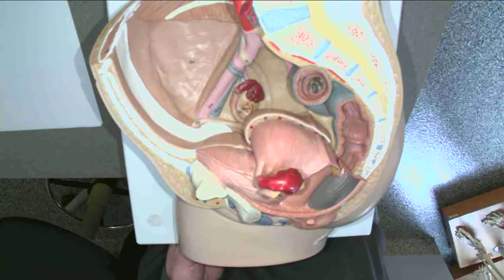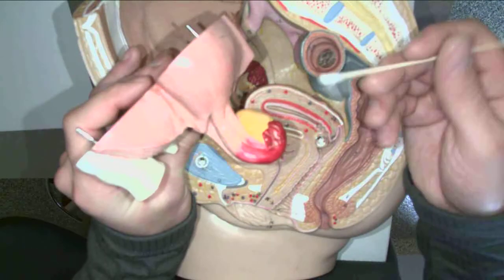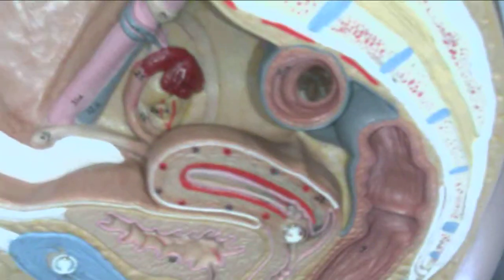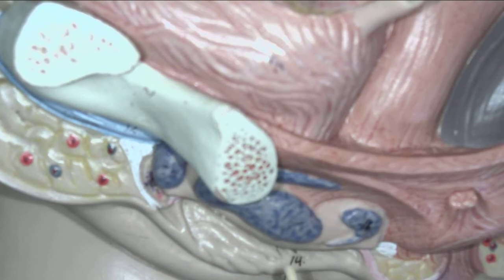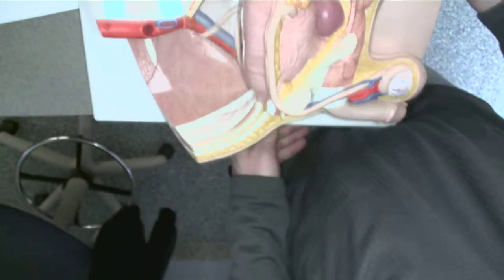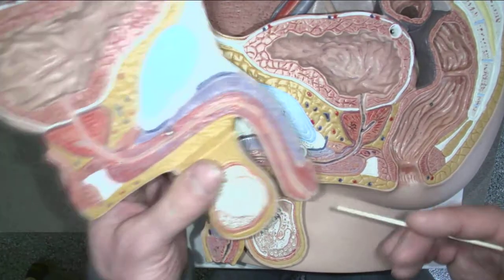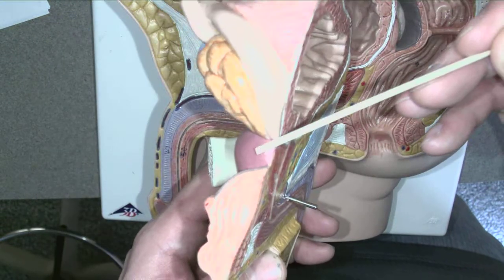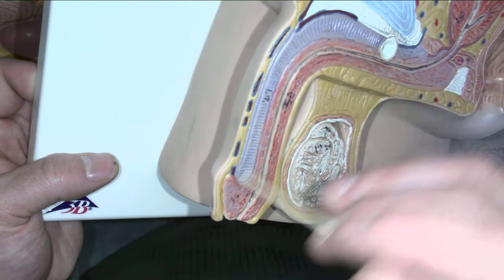Reproductive Model Demonstrations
Lab demonstration done at Harper College Palatine, IL covering the female and male reproductive system models